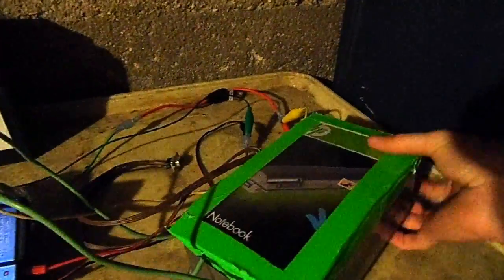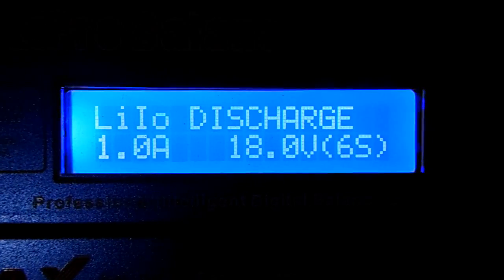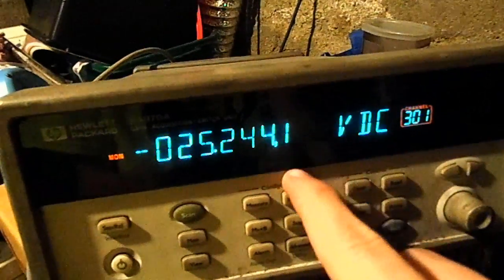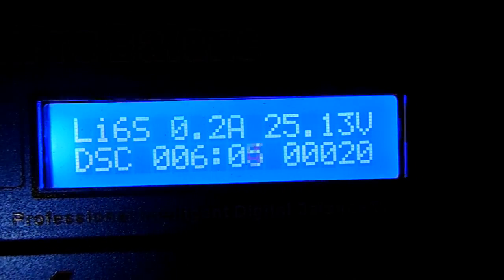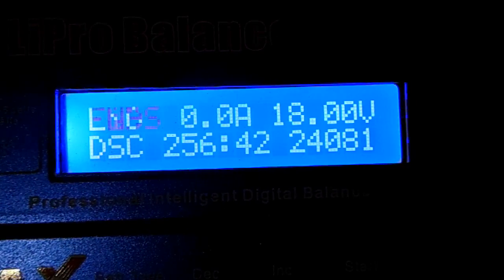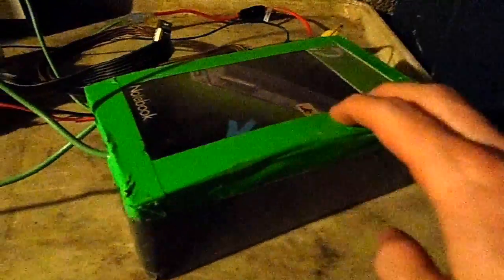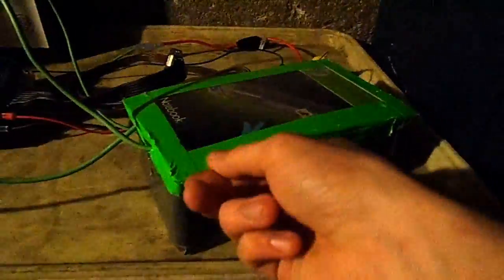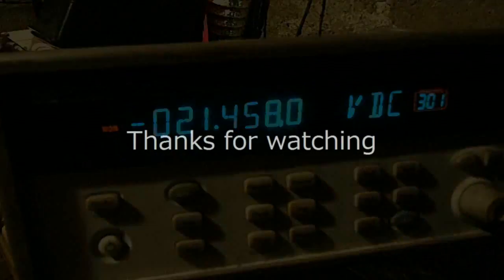24AH lithium E-Bike battery discharge test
so i've finally gotten around to testing the capacity of my 24v 24ah lithium block i built last september. if i add a few more cells to balance the capacity i could get it up to like 26ah.